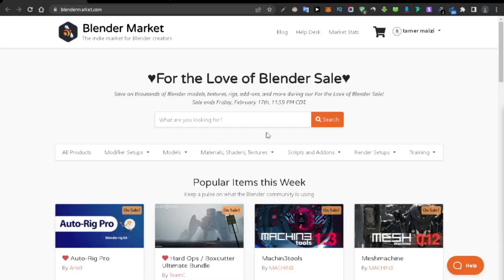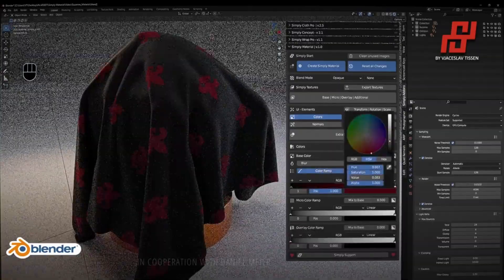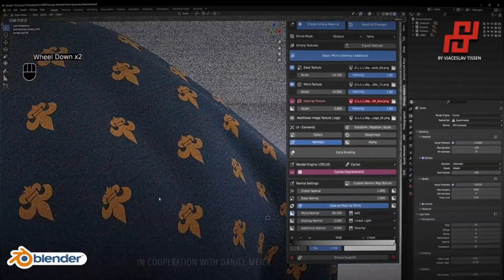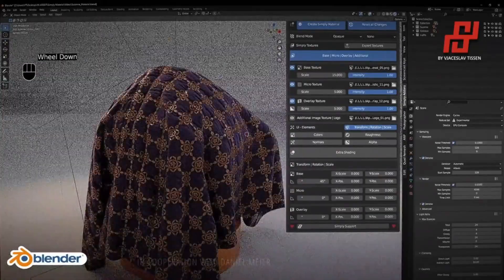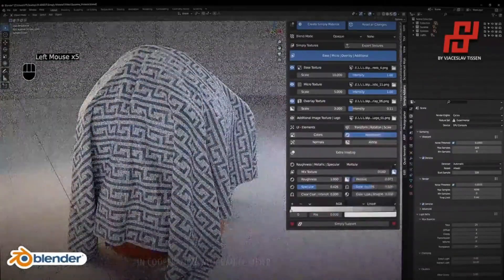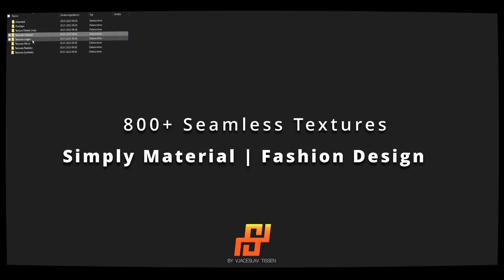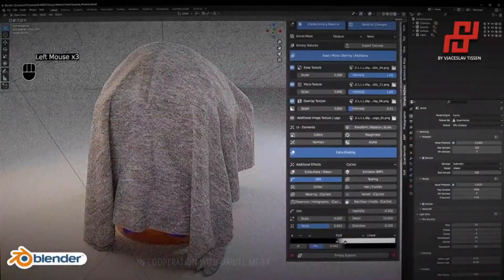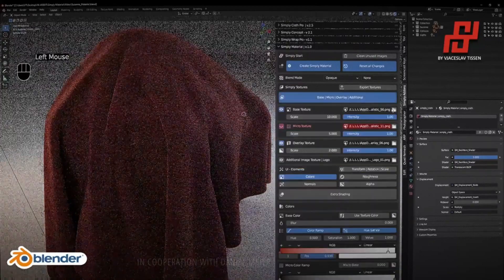the ultimate clothing and fabric texturing tool for Blender Simply Material Fashion Design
The Course the ultimate clothing and fabric texturing tool for Blender Simply Material Fashion Design. | in this video, I’m going to share with you some of the best add-ons & updates for blender 3.4

The Addons:
0:00 intro
0:03 simply material-fashion design
3:05 Outro

thumbnail credit: vladimir-silkin